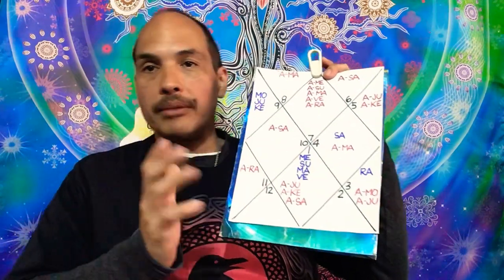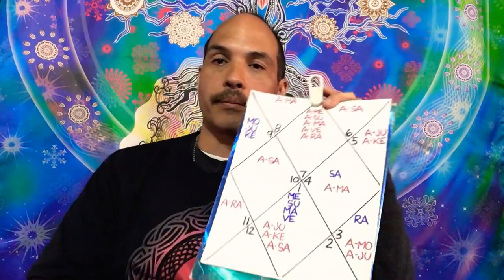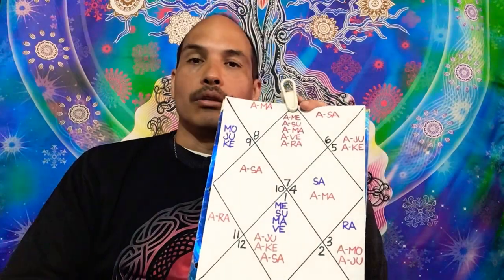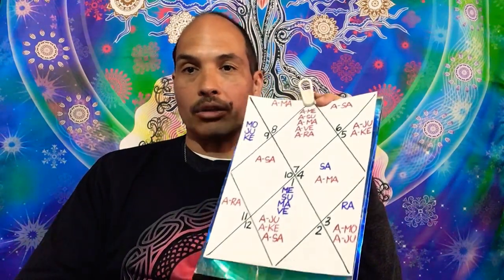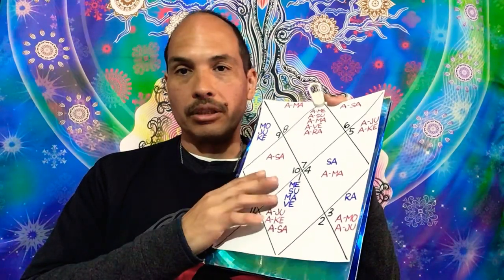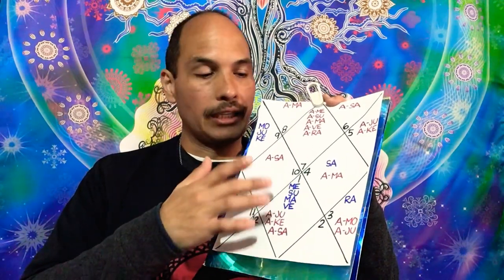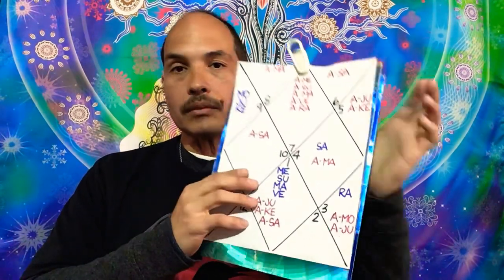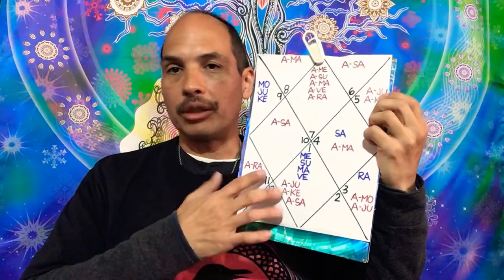Reading Adolf Hitler's Vedic Astrology Chart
To receive a Thunder Astrology Reading, 12 House Reading and/or a 9 World Rune Reading go

I go through all 12 houses of Hitler and explain how the planetary energies are affecting him.